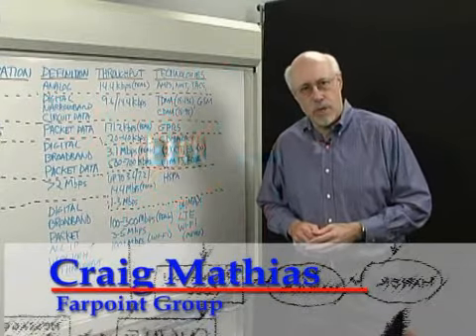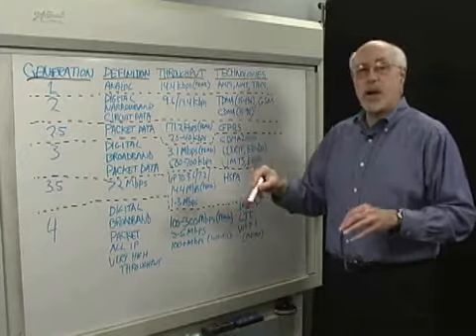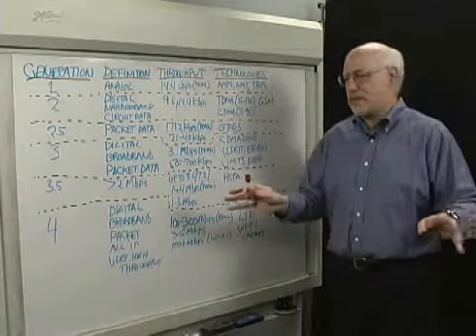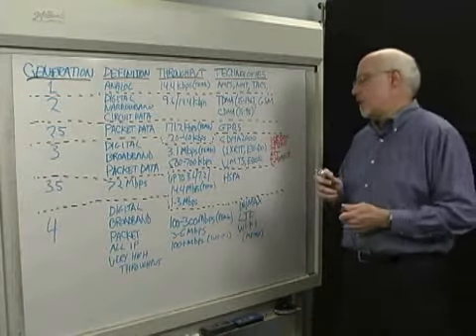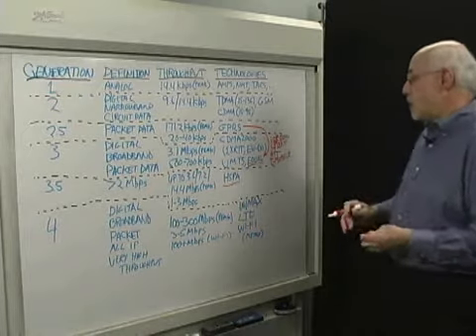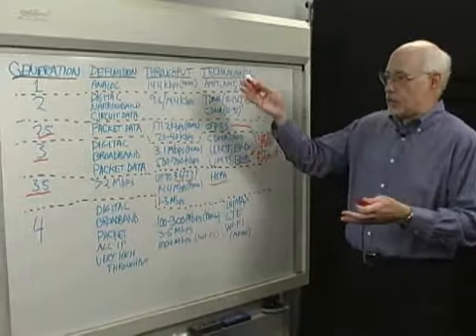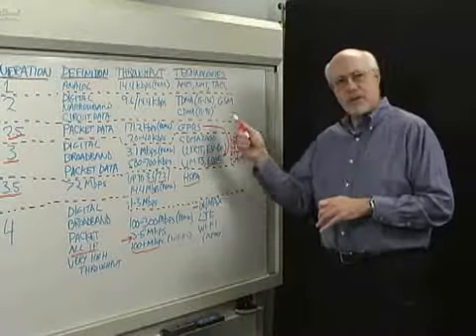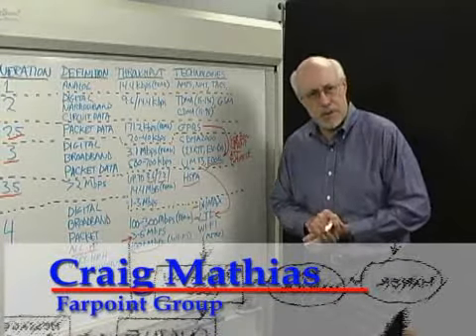The difference between 3G and 4G FirstDigest.flv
if you don't understand the difference between the evolution of 4G, watch this!